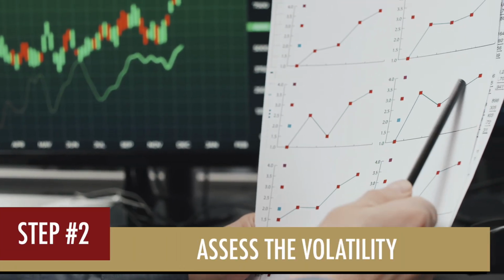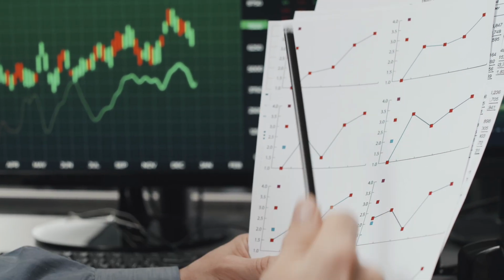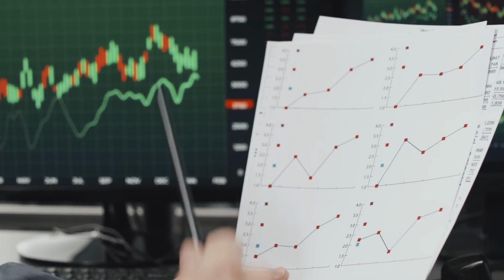Sometimes The Math Matters Less When Investing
The math isn't the only thing you need to consider when determining whether to move forward with an investment or not.

In today's video, we're going beyond the math and sharing several key factors you need to consider before investing your hard-earned money!

Getting into Real Estate? Check out the Real Estate Investment Analysis Worksheet, a FREE resource that helps you calculate whether or not a property will be a money-making machine for you!

Do you watch Dave Ramsey, Robert Kiyosaki, Grant Cardone, Gary Vee, Graham Stephan, Meet Kevin, Ryan Scribner, Replace Your Mortgage, Project Life Mastery, Russel Brunson, Alex Becker, Tanner J Fox, Refusing to Settle, Dan Lok, Jeff Rose, Tai Lopez, Bigger Pockets, or Pat Flynn? Then you'll love our channel!